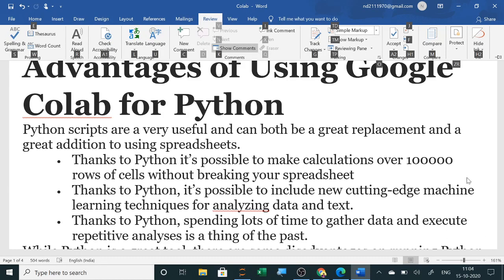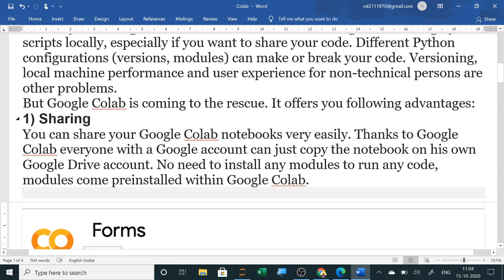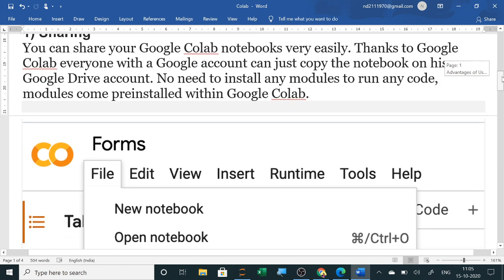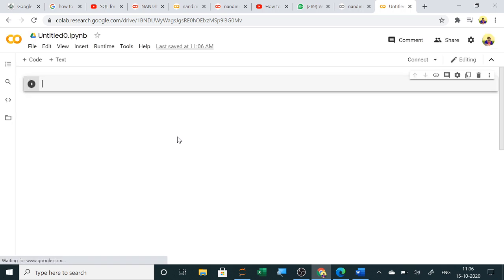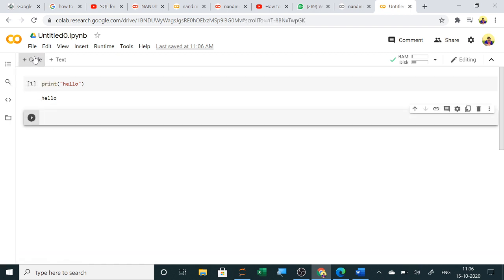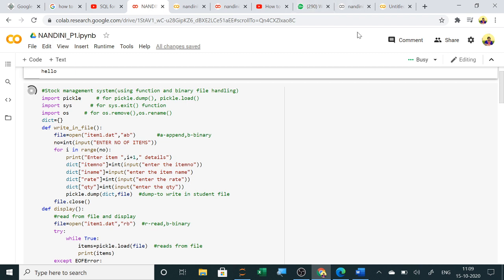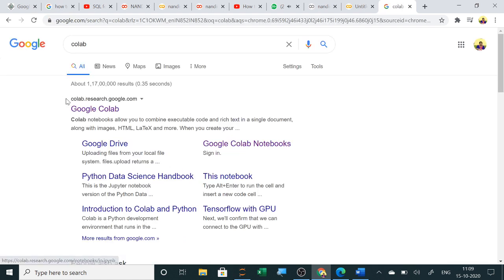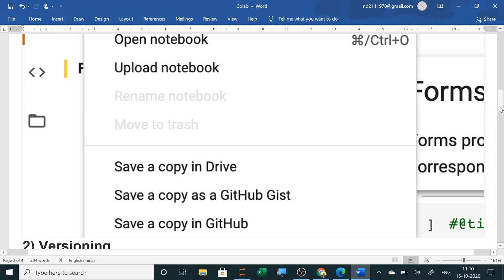GOOGLE COLAB FOR PYTHON | CLASS 11 CS,IP 12 CS,IP | PROJECTS AND PRACTICALS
Advantages of Using Google Colab for Python
Python scripts are a very useful and can both be a great replacement and a great addition to using spreadsheets.
• Thanks to Python it’s possible to make calculations over 100000 rows of cells without breaking your spreadsheet
• Thanks to Python, it’s possible to include new cutting-edge machine learning techniques for analyzing data and text.
• Thanks to Python, spending lots of time to gather data and execute repetitive analyses is a thing of the past.
While Python is a great tool, there are some disadvantages on running Python scripts locally, especially if you want to share your code. Different Python configurations (versions, modules) can make or break your code. Versioning, local machine performance and user experience for non-technical persons are other problems.
But Google Colab is coming to the rescue. It offers you following advantages:
1) Sharing
You can share your Google Colab notebooks very easily. Thanks to Google Colab everyone with a Google account can just copy the notebook on his own Google Drive account. No need to install any modules to run any code, modules come preinstalled within Google Colab.